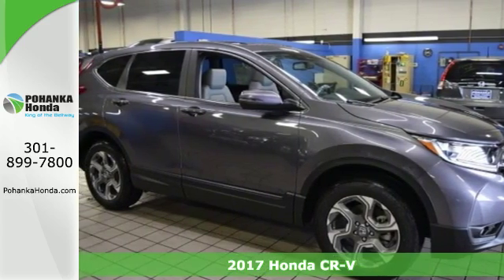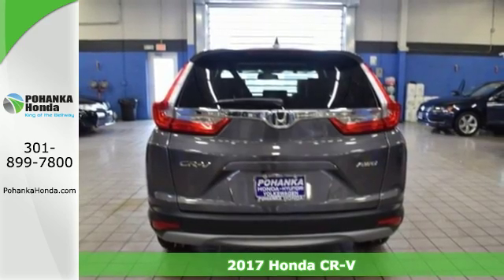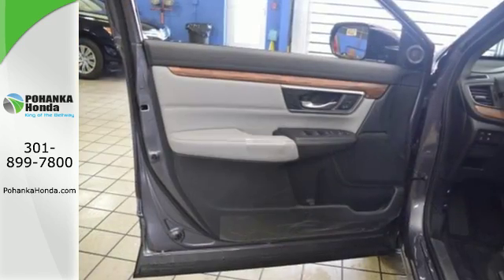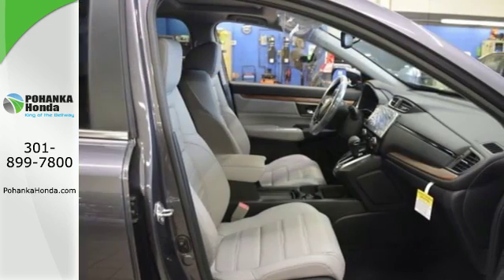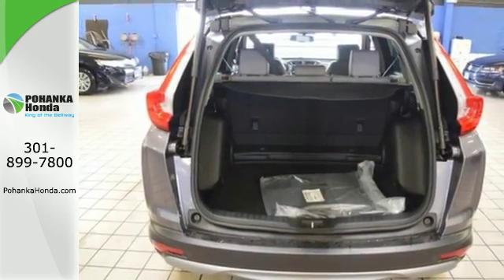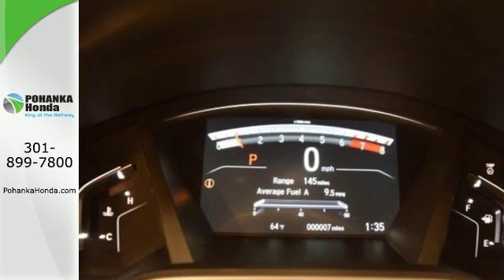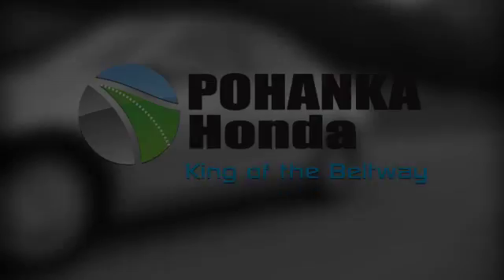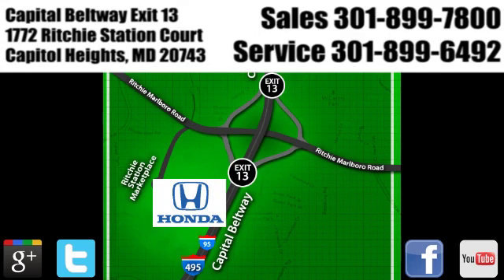New 2017 Honda CR-V Washington DC Honda Dealer, MD HHH605132 - SOLD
Year: 2017
Make: Honda
Model: CR-V
Trim: EX-L
Engine: 1.5L I4 DOHC 16V
Transmission: CVT
Color: Gray
Interior: gray
Stock #: HHH605132
VIN: 2HKRW2H82HH605132
AWD. Turbocharged! The SUV you've always wanted! Confused about which vehicle to buy? Well look no further than this good-looking 2017 Honda CR-V. It's perfect for both families AND automotive connoisseurs. We make every effort to provide accurate information but please verify options and price with management before purchasing. All vehicles are subject to prior sale. All prices are special internet prices only. All financing is subject to approved credit. Prices exclude dealer installed options, tax, tags, registration fees and processing fee of $300. Not required by law. All used cars are subject to an additional $1,495.00 Reconditioning Fee. MPG is based on 2017 EPA mileage ratings. Use for comparison purposes only. Your mileage will vary depending on driving conditions, how you drive and maintain your vehicle, battery-pack and other factors.

Address:
1772 Ritchie Station Court Capitol Heights MD